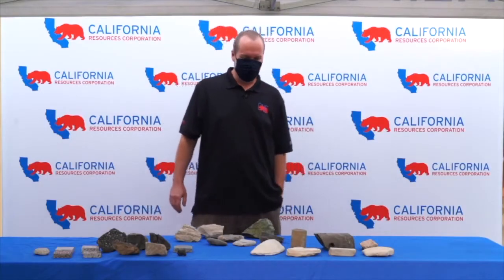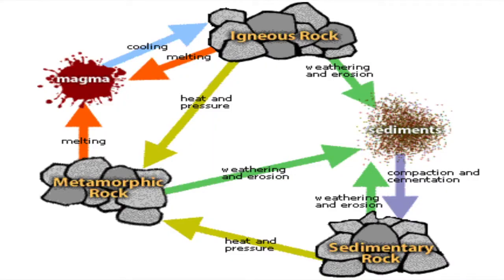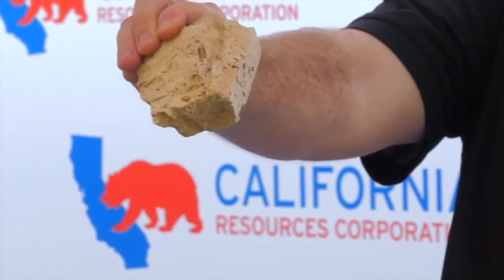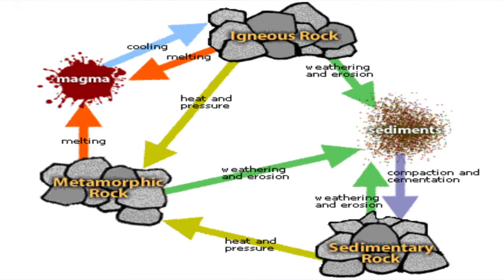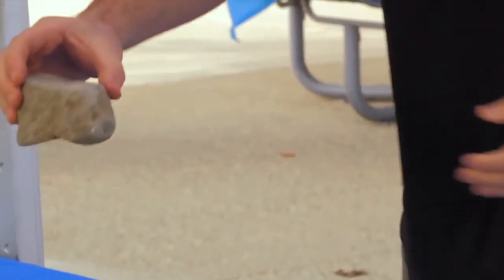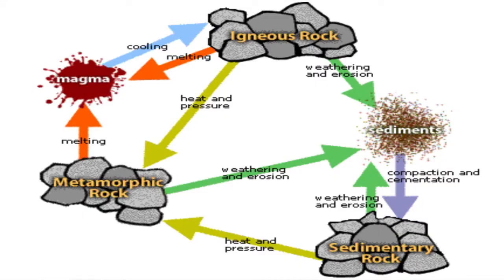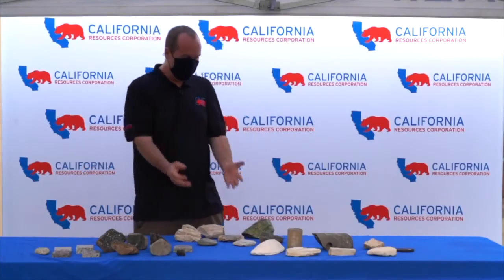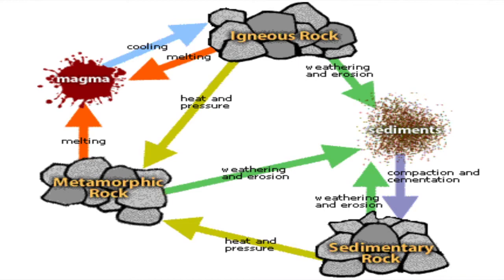Science Sundays: A Geology Demonstration in the Three Rock Groups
Welcome back to Science Sundays! This week we join our friends at California Resources Corporation for an in-depth look into California's geology and the three rock groups found at and below the surface.